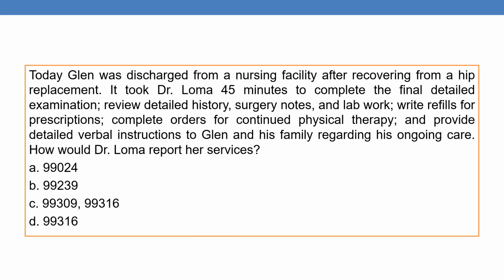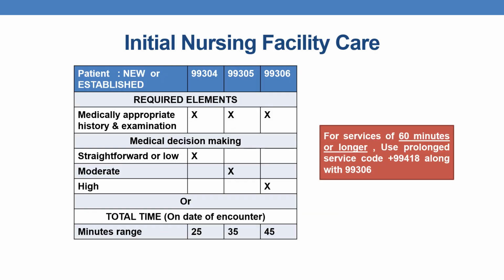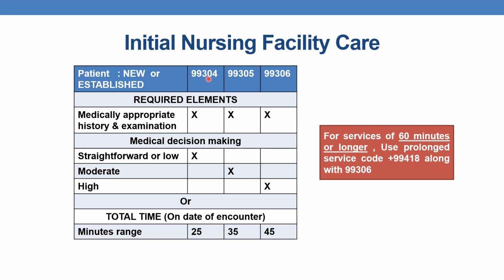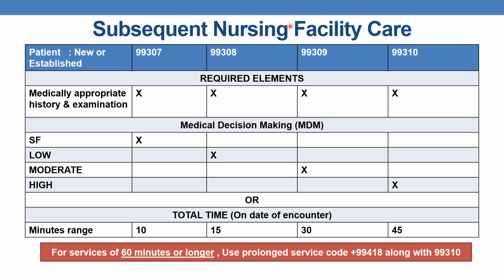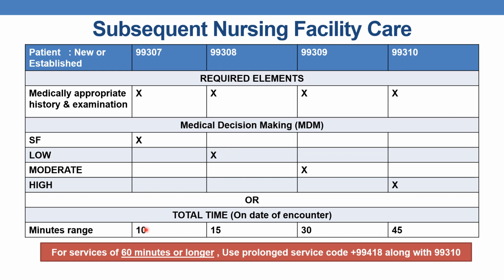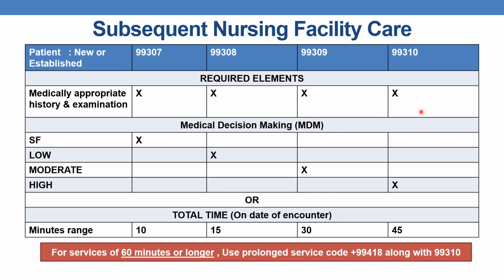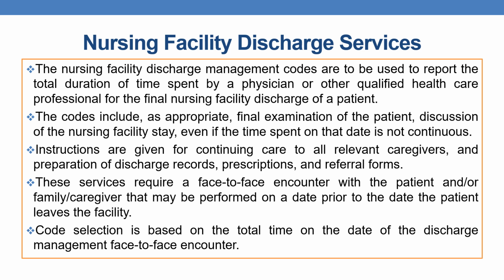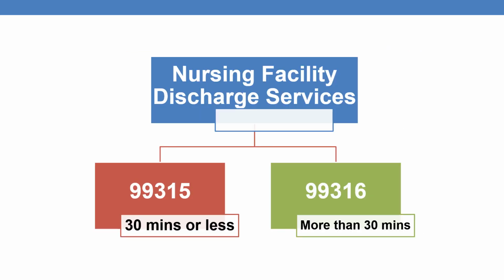HOW TO SEARCH A CPT 36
with question from Nursing Facility care in Evaluation and management